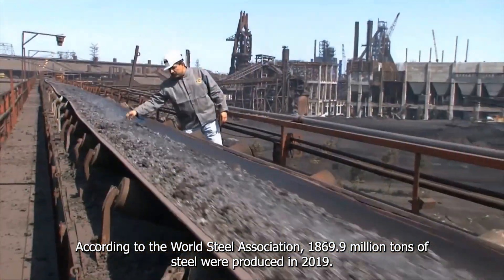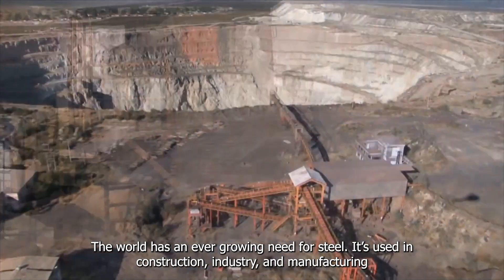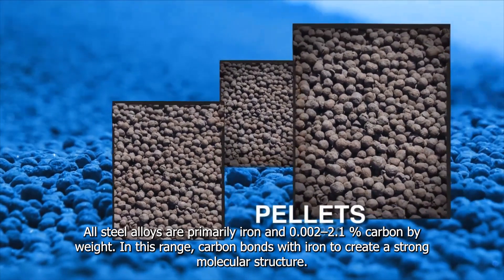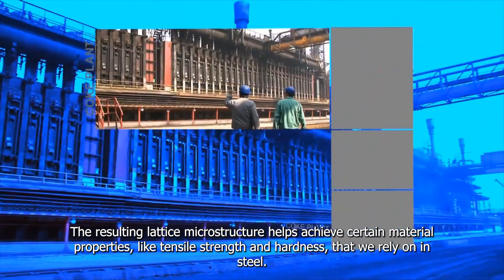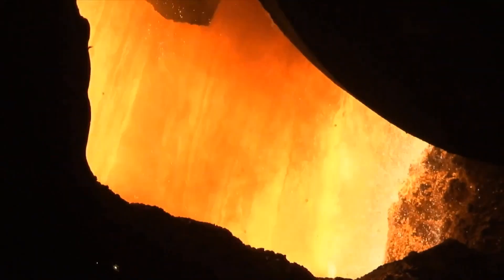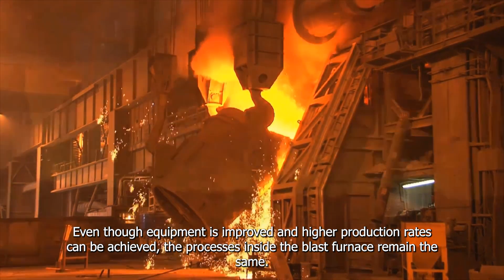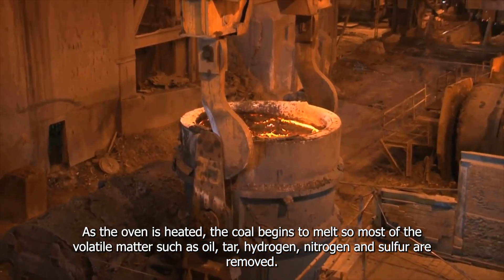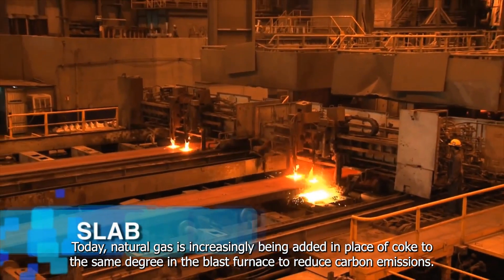The factory produces hundreds of tons of steel per day - Steel coil and plate production process